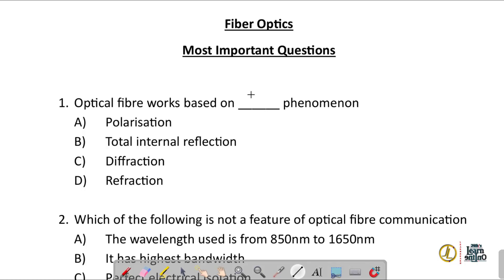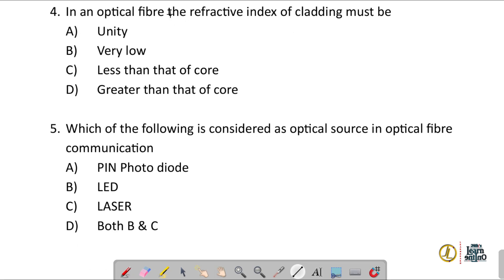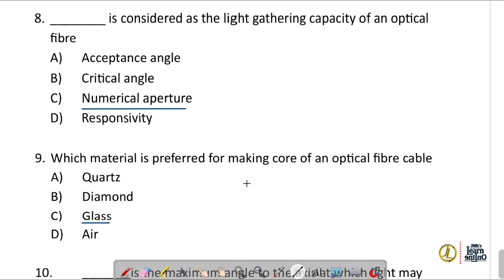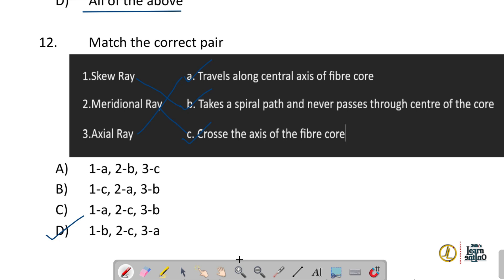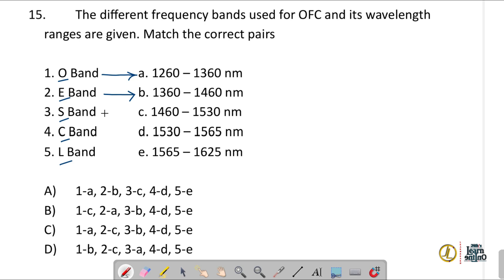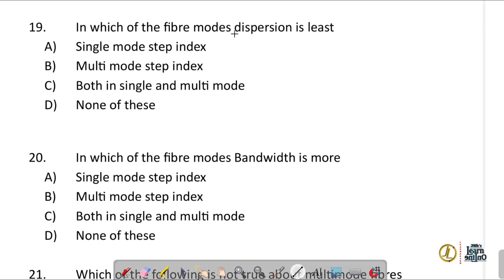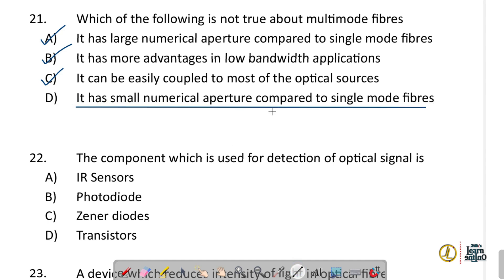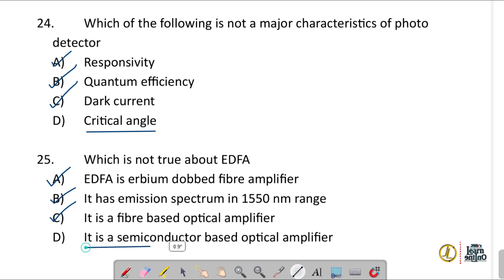IEO | Sure questions | Industries Extension Officer | 030/2024 | Topic - Fibre Optics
25 Sure shot questions for kpsc Industries Extension Officer IEO exam from the topic Fibre Optics are discussed in this session

Previous Classes

IEO Sure shot questions on LASERS -